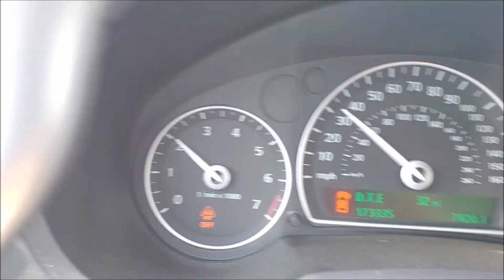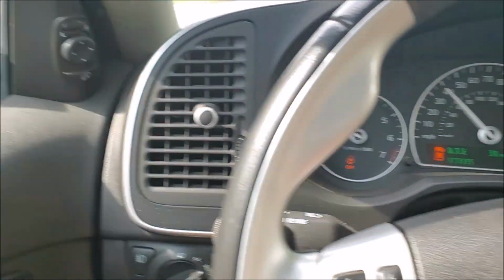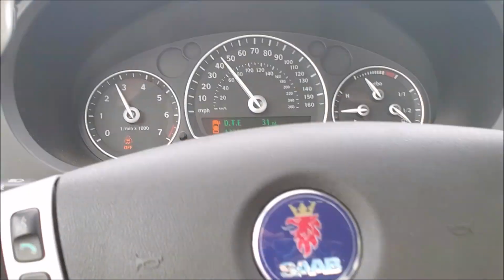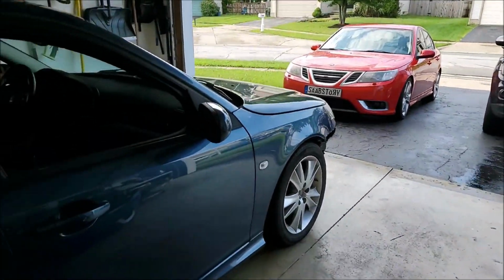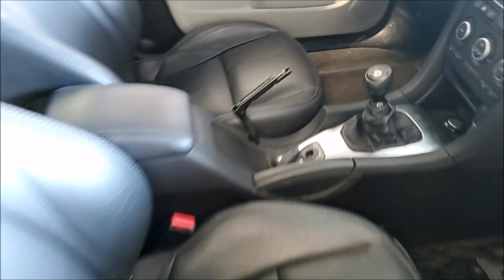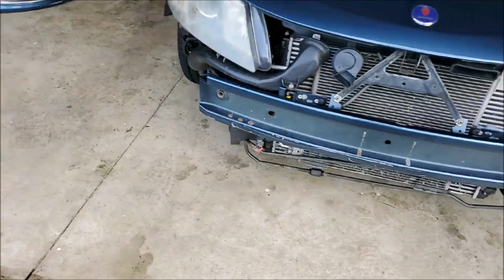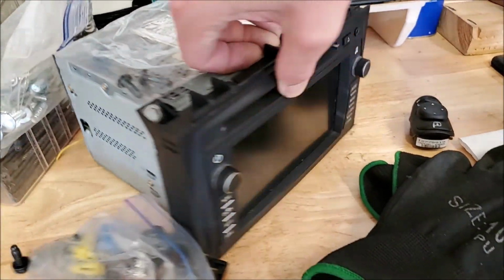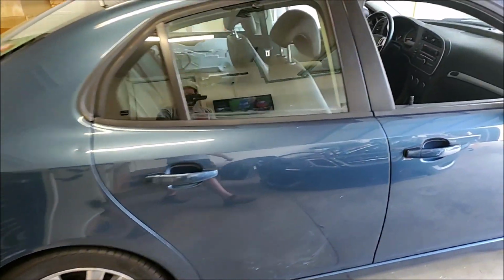It's ALIVE - Project Aero Runs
In this video I give the best update in awhile on the status of my 2008 Saab 9-3 Aero project car.